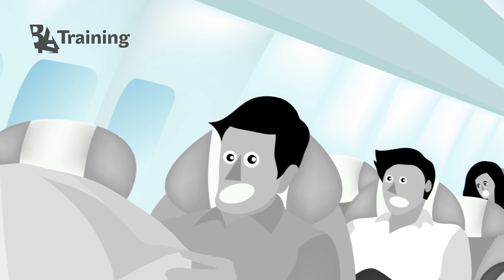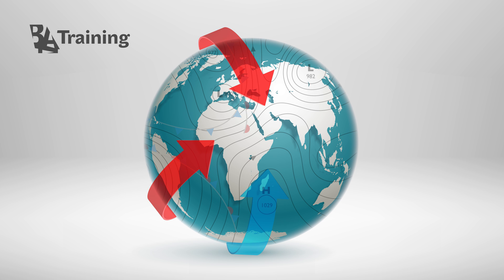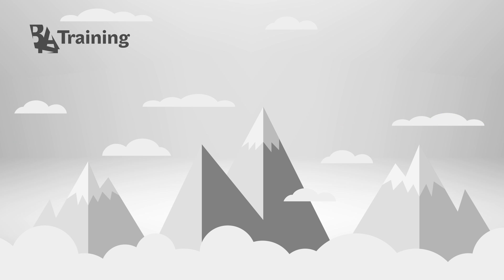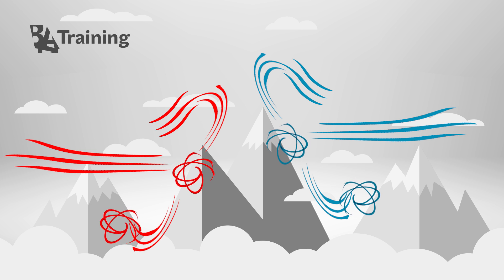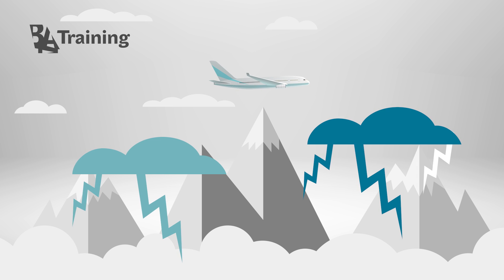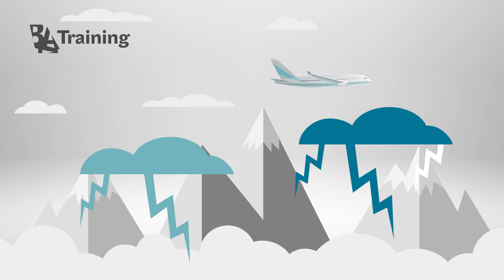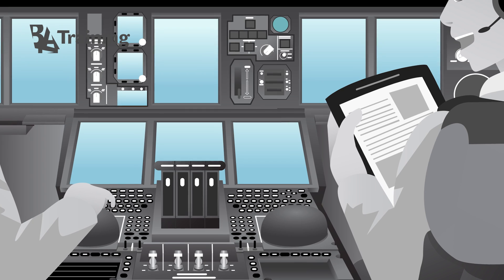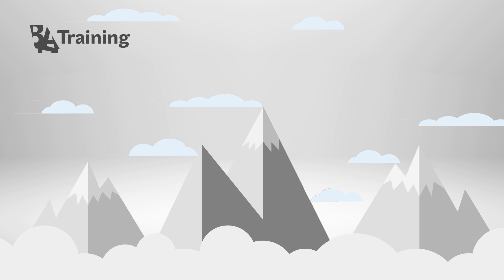Turbulence: what pilot should know?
As a pilot You have to know a lot of tricks of nature, which may surprise. Especially, when we are talking about air! Air is the reason for pilots to take off, steer the plane, and do their job properly. But air can also be wayward. What to expect when flying the plane? What is turbulence? What are types of turbulence? What causes turbulence? BAA Training representor Eglė answer to all these questions in the submitted video.